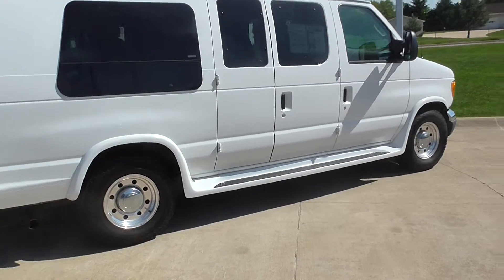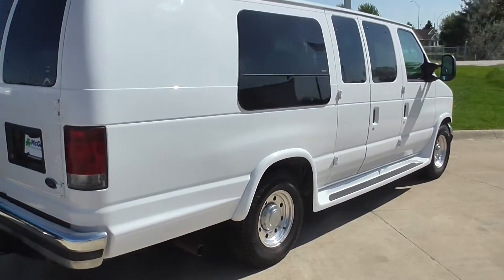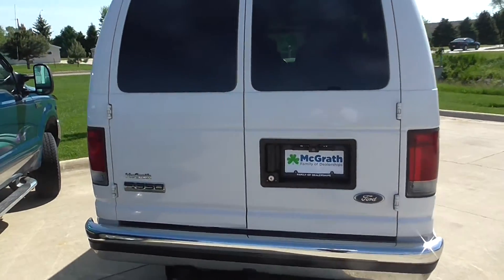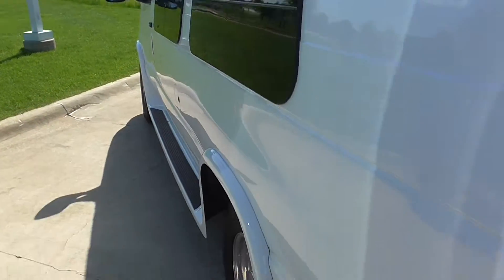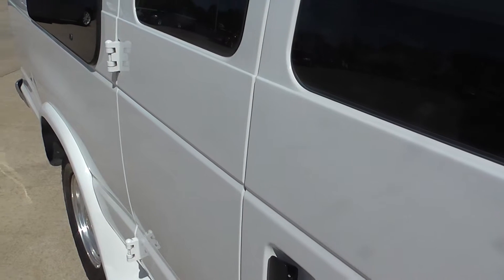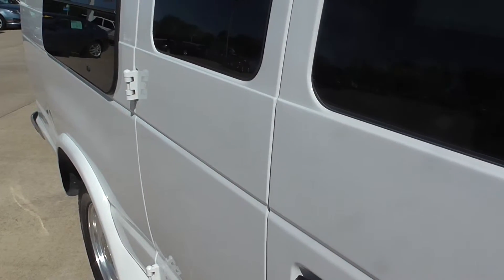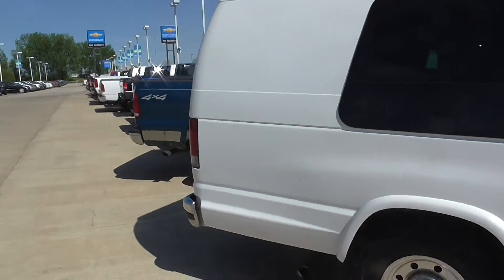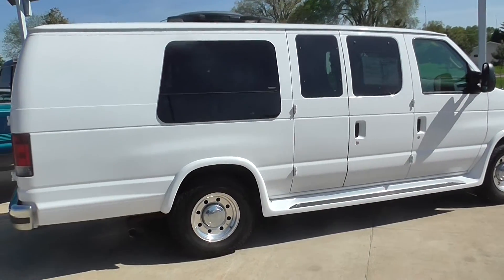Very Clean 2006 Ford E-150 *exterior*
Hello Everyone, my name is Jordan Gaul and I sell quality vehicles for Pat McGrath Chevyland in Cedar Rapids Iowa. We have been in business for 60 plus years. I have personally worked for McGrath Auto going on four  years and I am here to stay. I try to give my customers piece of mind that there salesman will be here for them after the sale. Our business prides itself on selling quality vehicles at fair prices. Referrals and word of mouth marketing are the lifeblood of Pat McGrath and our entire McGrath Auto organization. I pay out a 100 dollar referral bonus so if you know of someone looking for this car please contact me so I can document the referral and get you the 100 dollars. Thanks for the opportunity!